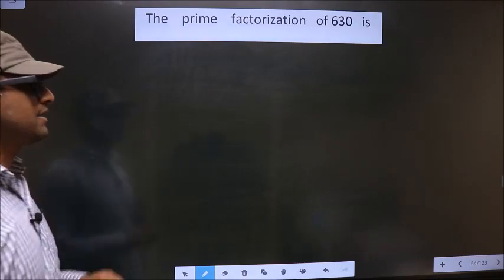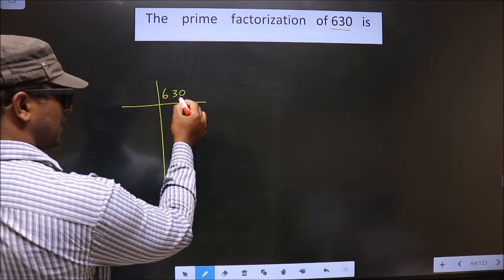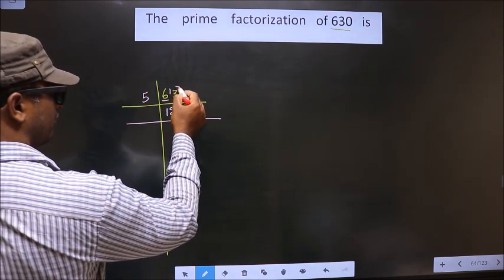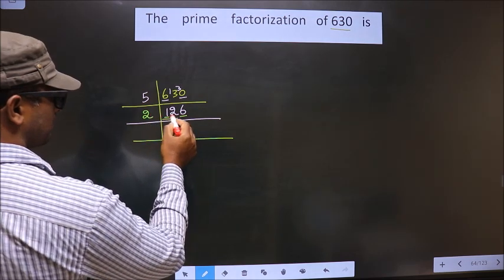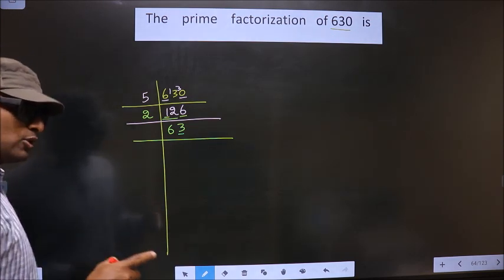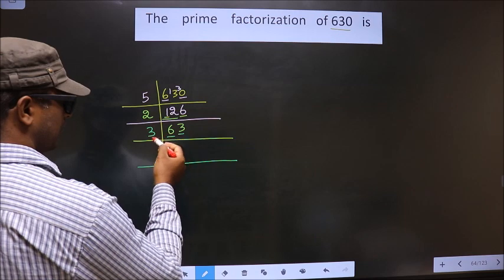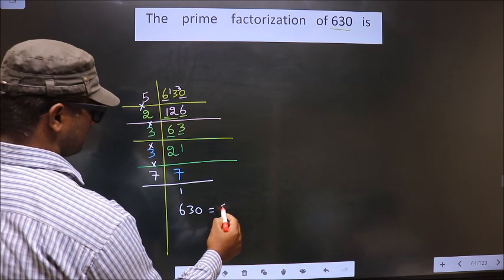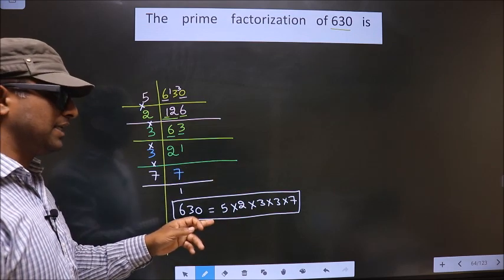PRIME FACTORISATION OF 630